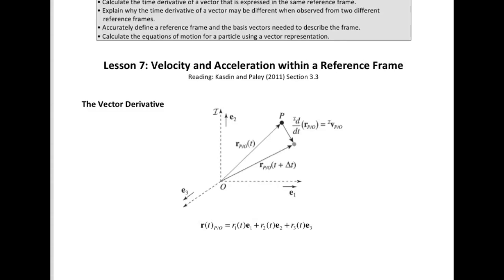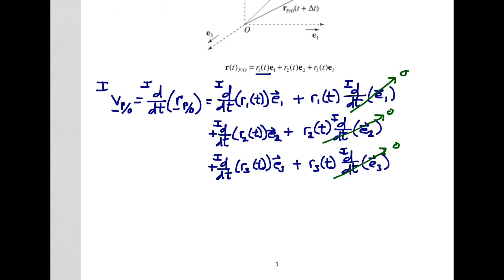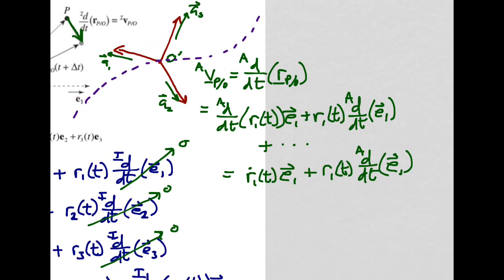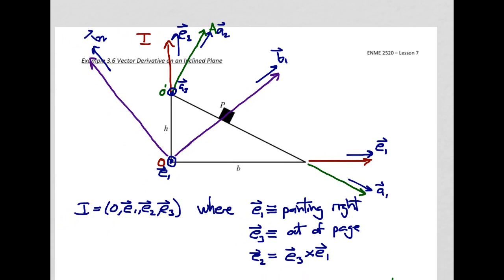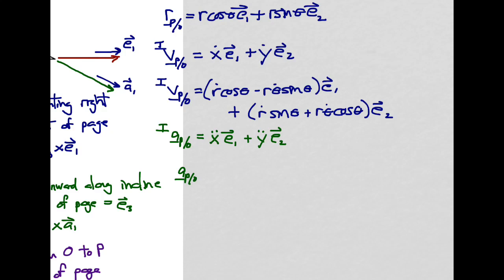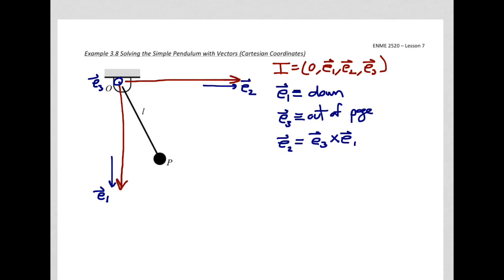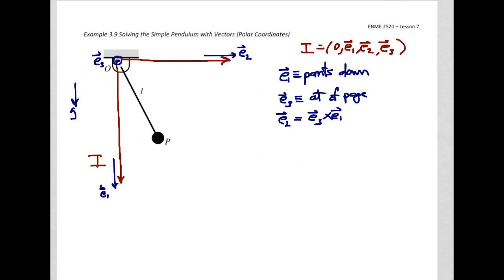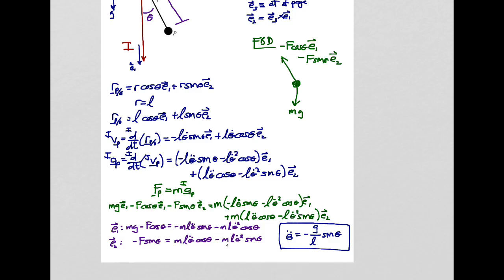Lesson 7: Velocity and Acceleration within a Reference Frame